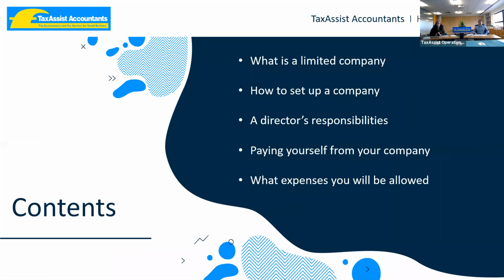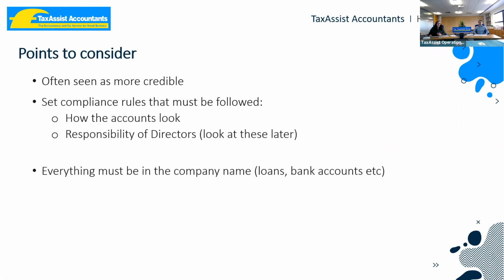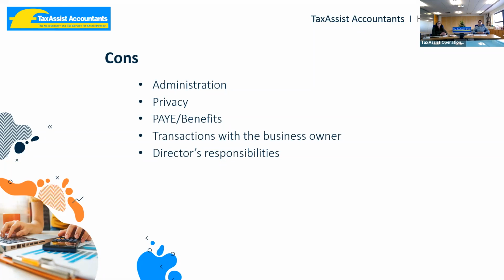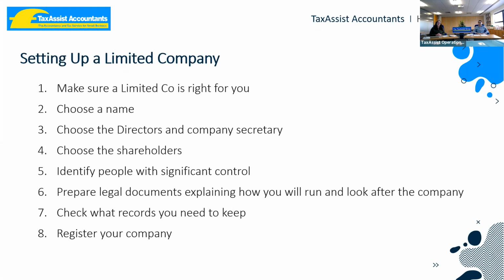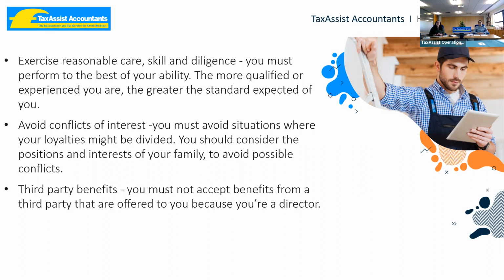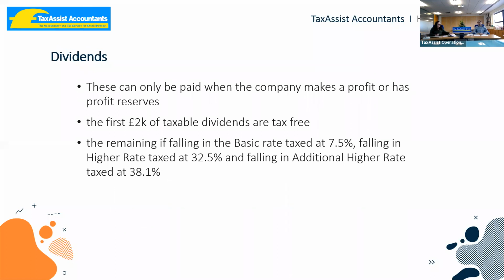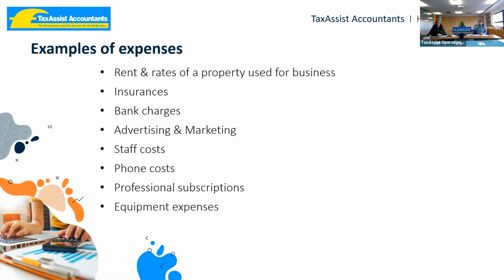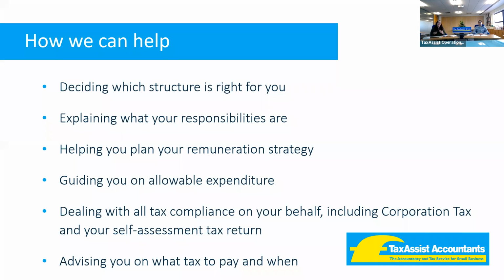How to set up your own limited company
In this webinar hosted on 8th April,  we explained what you need to consider if you are planning to start your own limited company.
Among the topics covered are:

* What is a limited company?
* How to set up a company
* A director’s responsibilities
* Paying yourself from your company
* What expenses you will be allowed

Advice shared in this video is intended to inform rather than advise. If you take, or do not take action as a result of this webinar, before receiving our written endorsement, we will accept no responsibility for any financial loss incurred.